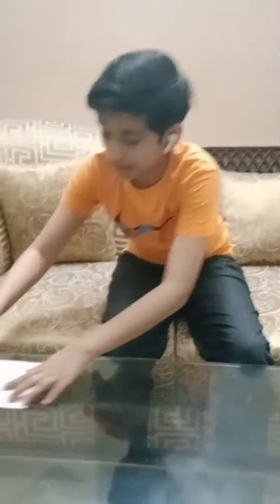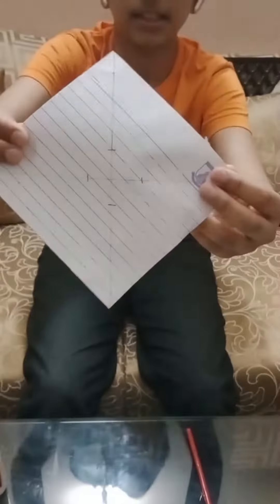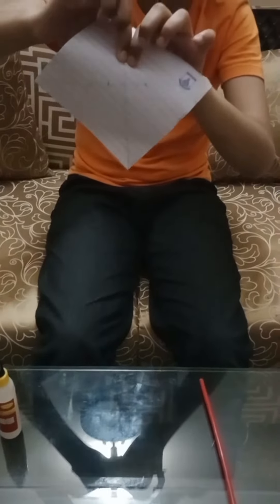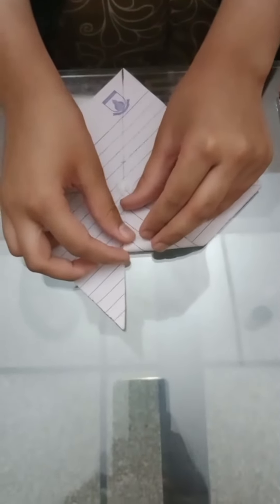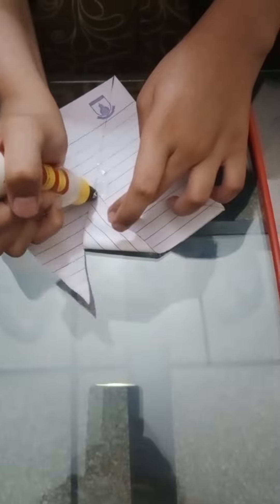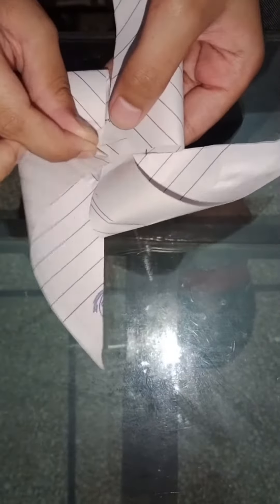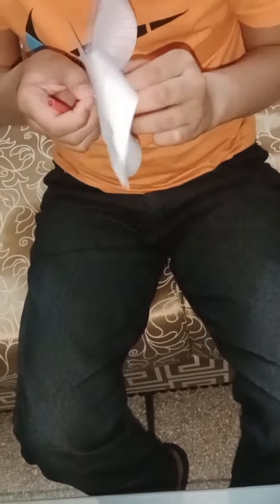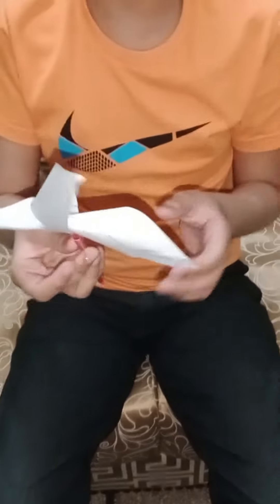Making windmill Interestingly